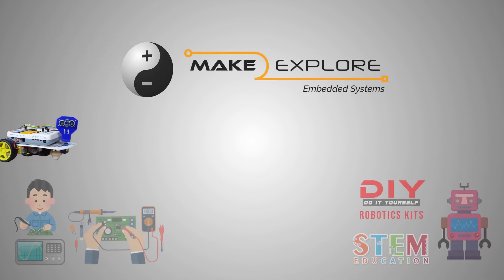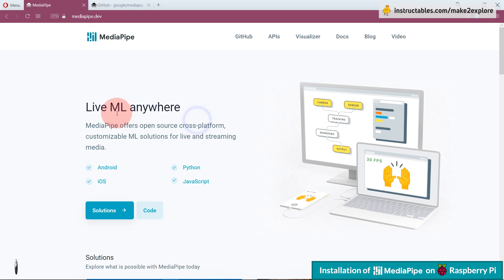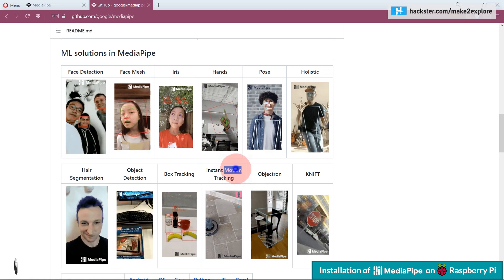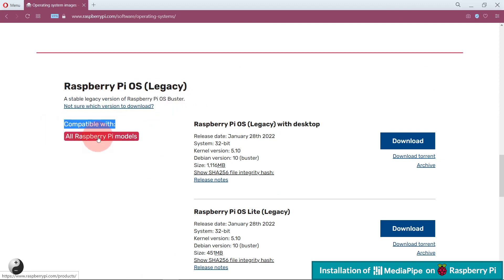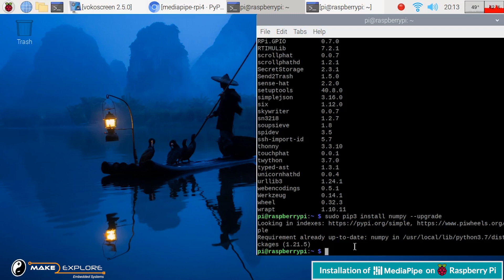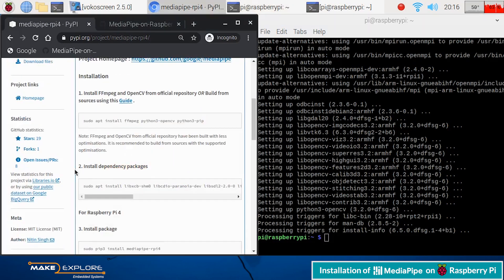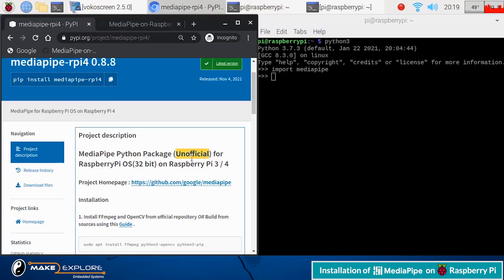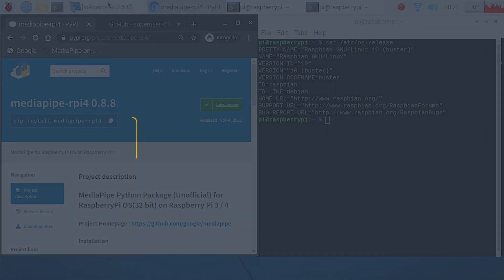[Tutorial] How to Install MediaPipe on Raspberry Pi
⏰ Timestamps/Chapters

00:00  Start
00:10  Overview of the Tutorial
01:04  Theory - What is MediaPipe?
02:12  Theory - Features of MediaPipe
04:06  Downloading Raspberry Pi OS - Debian 10 Buster
05:03  Demo - Prerequisites
06:32  Demo - How to install MediaPipe Python Package

📷 About Video -

🚩  In this video tutorial, we will see how to install MediaPipe machine learning framework's Python Package on Raspberry Pi.

📜 Source code and Documentation

🌐 Important Links

✅ Building MediaPipe Python package on Raspberry Pi OS for Raspberry Pi 3 / 4 -

or chat with us on 🚀 Telegram - @make2explore

*make2explore Systems* is a Tech Startup, working in the fields of Electronics, Embedded Systems, Robotics and STEM Education. We develop DIY Robotics Kits, Embedded Electronics Hobby Kits and STEM Educational Kits for Students and Hobbyists.

🗣 Neural/AI Voice Credits - IBM Watson TTS service

🎵 Music Credits -